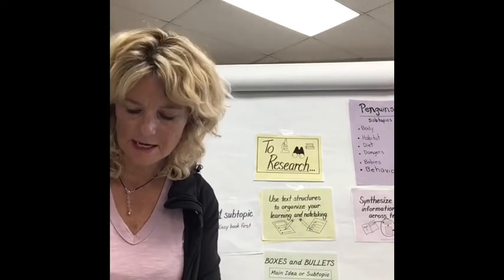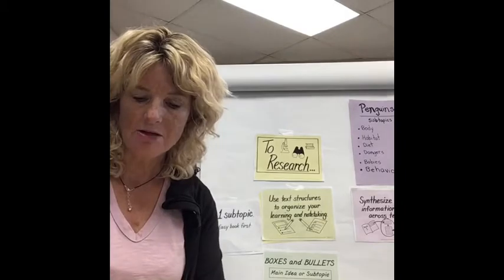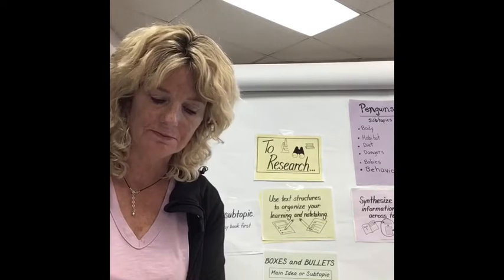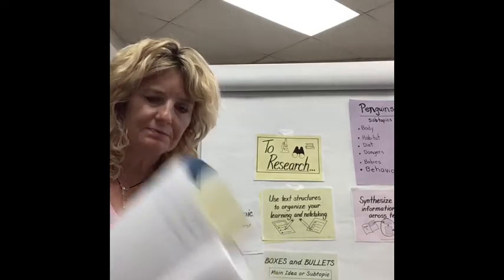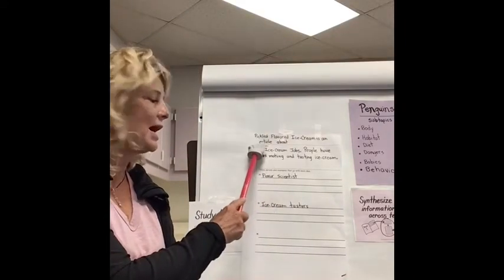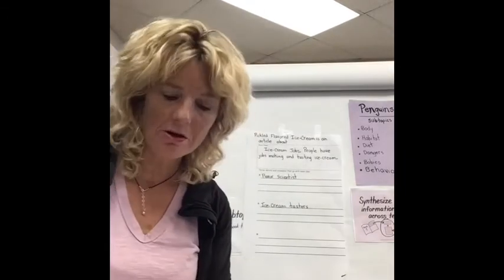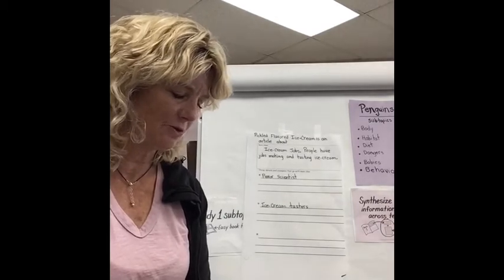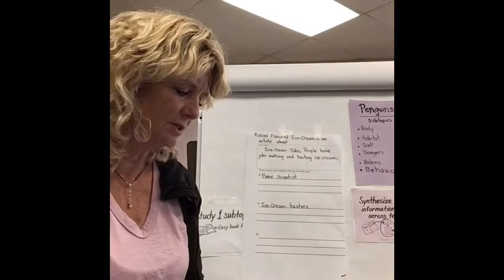3rd Grade Reading Session 12 (6/8-6/12)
Summary and analyzing parts of a text in relation to the whole